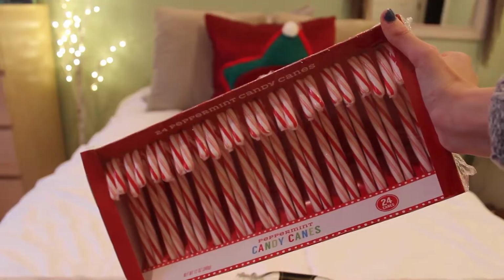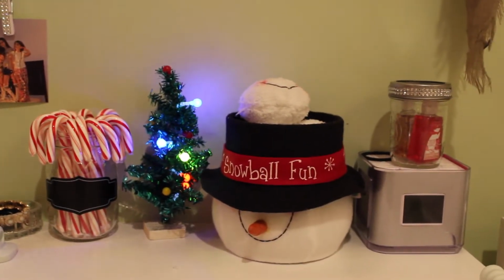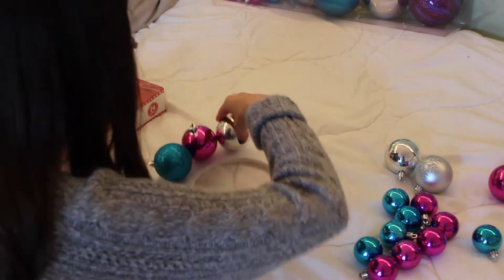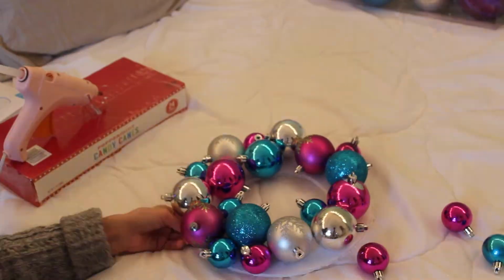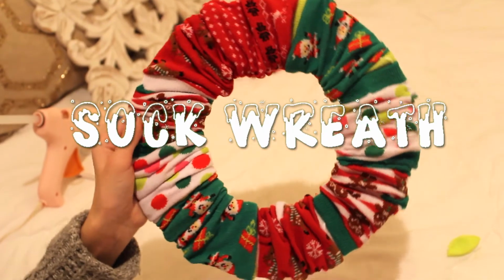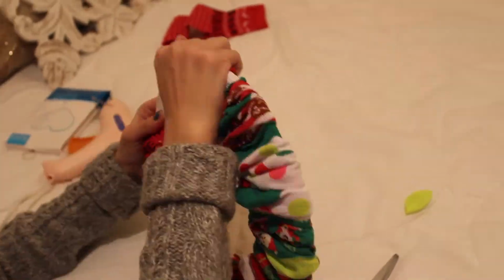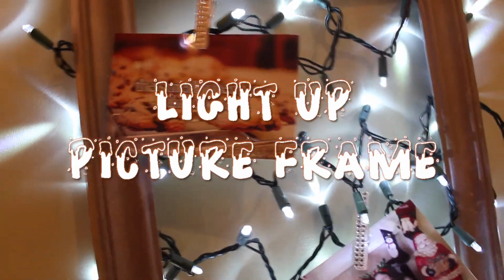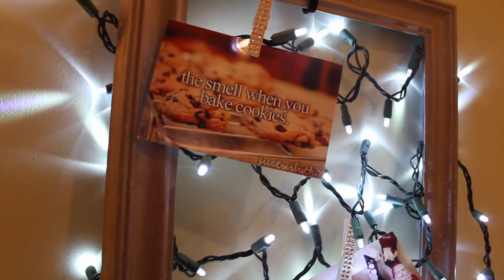DIY Holiday Room Decor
❤ videos are posted every friday or saturday!

         ❤ABOUT ME

Q. what is your name?
A. nicole

Q. what grade are you in?
A. im a freshman

A. 14

Q. what do you use to film?
A. canon rebel t5

A. imovie and final cut pro x